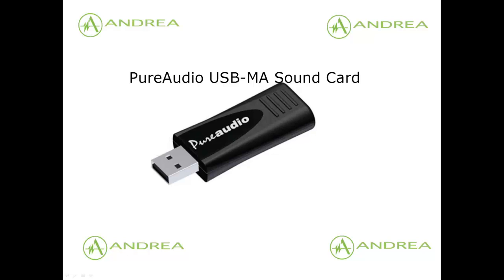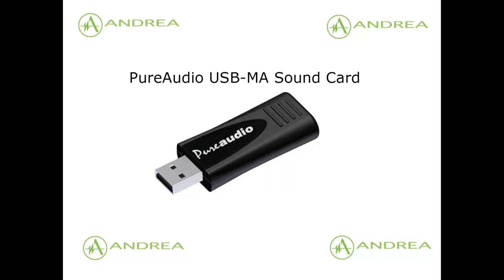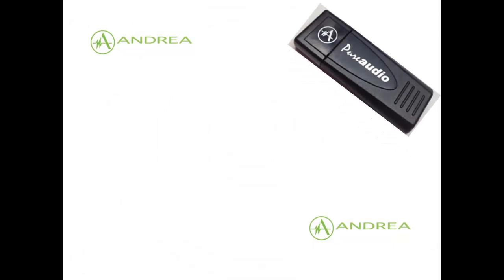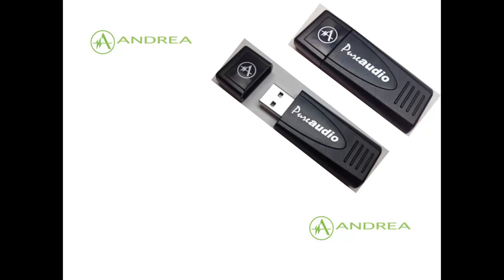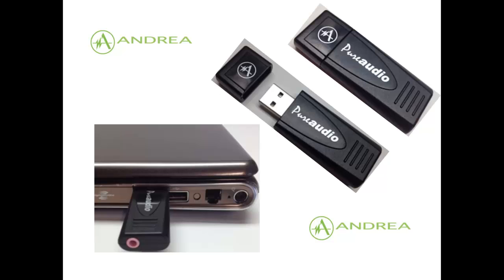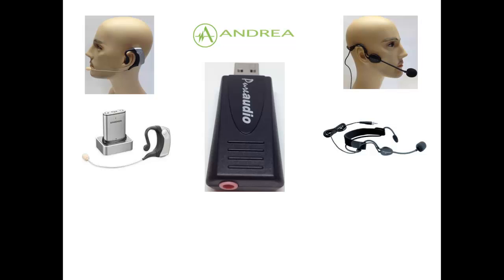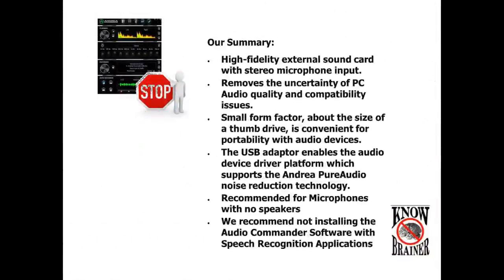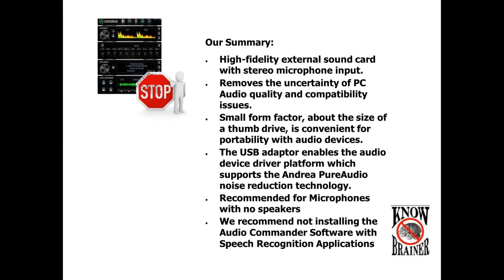Andrea PureAudio USB-MA Sound Card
PureAudio USB-MA Sound Card Product Overview